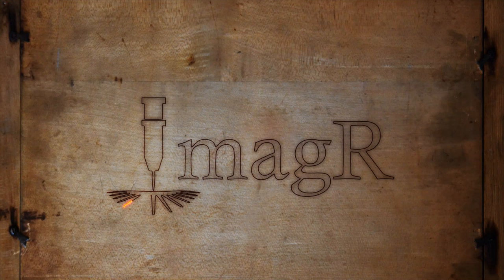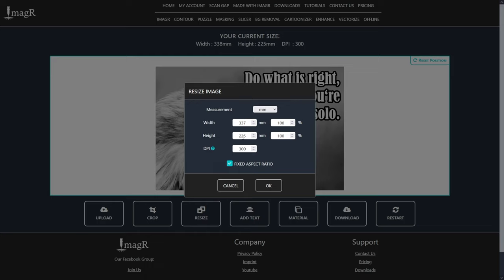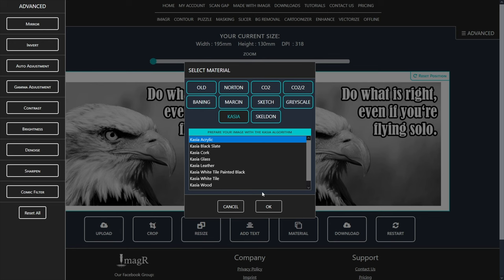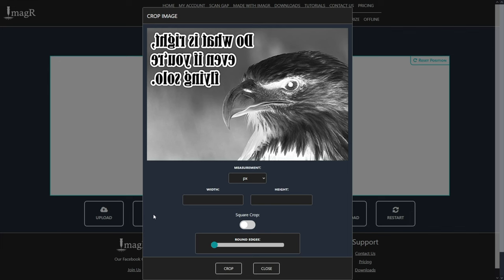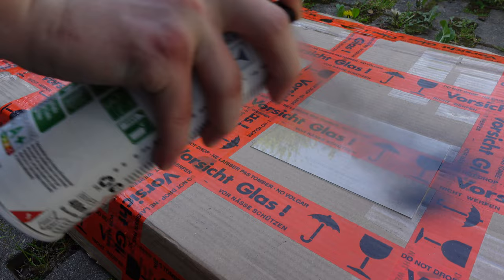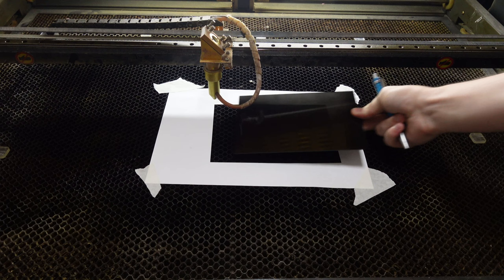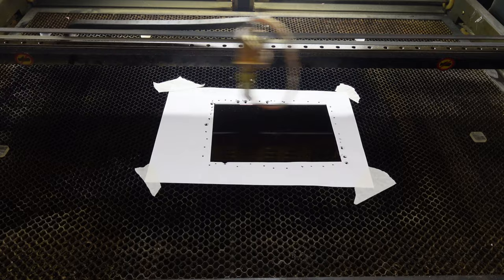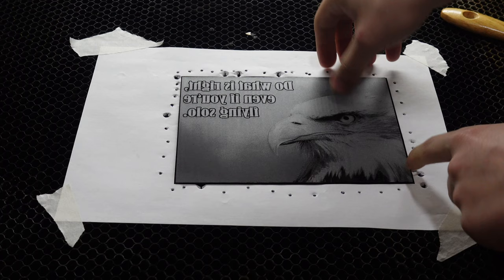Engrave Images on Glass with ImagR - Kasia Algorithm